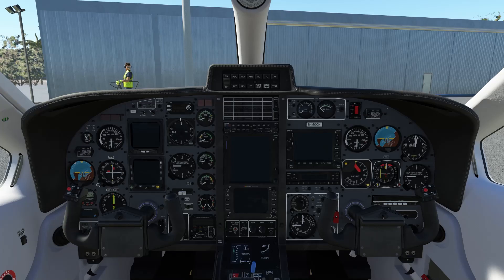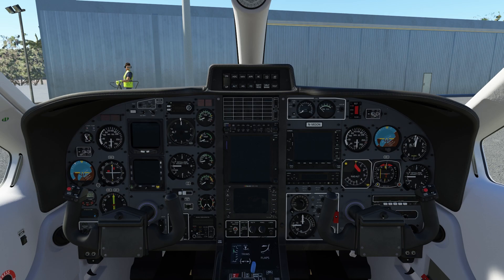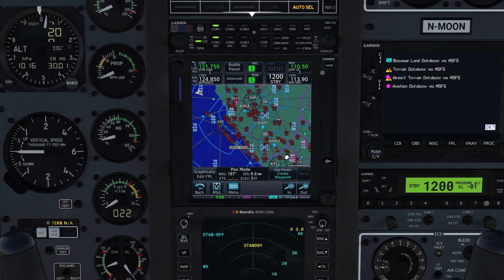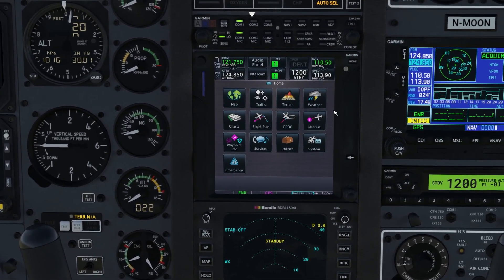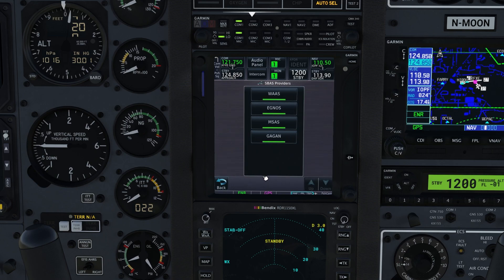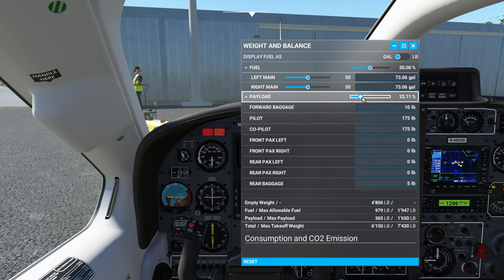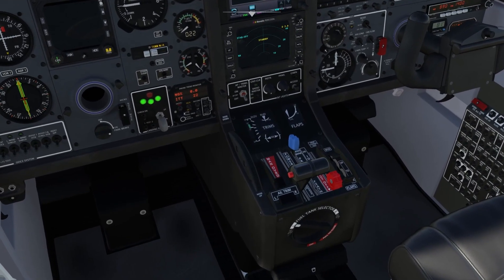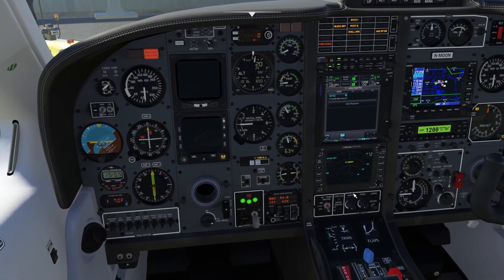Best GPS for MSFS? A Real Garmin Unit | TDS GTNXi First Look | MSFS 2020